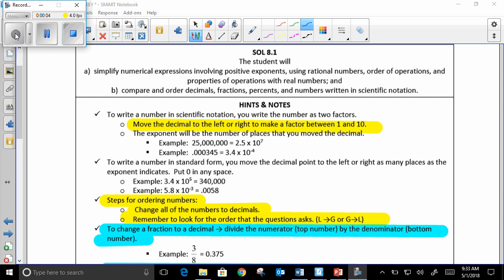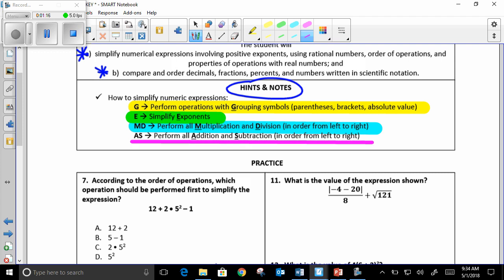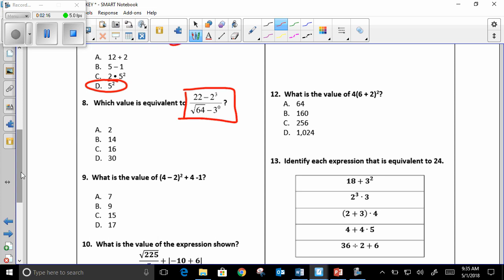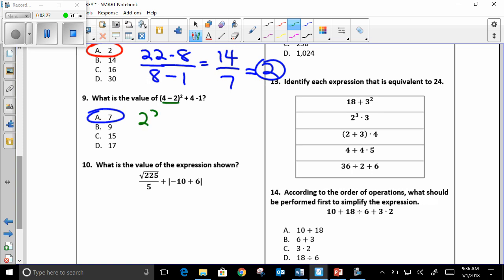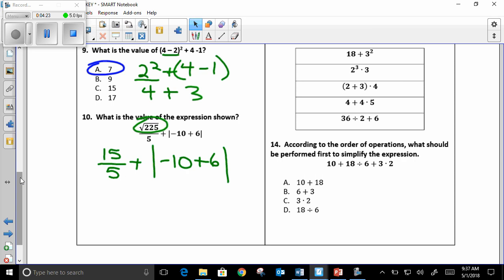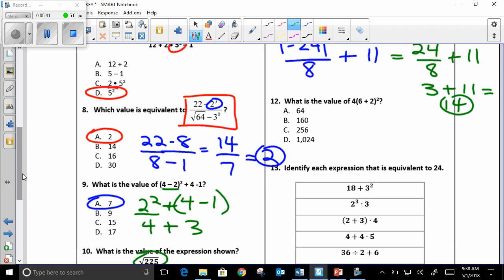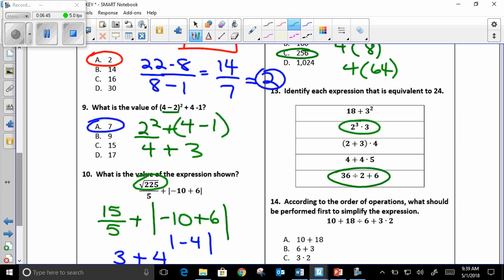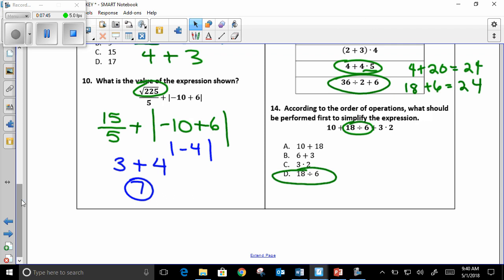Math SOL 8.1